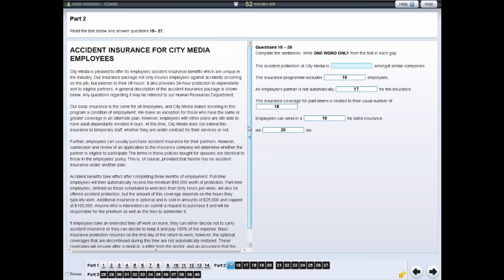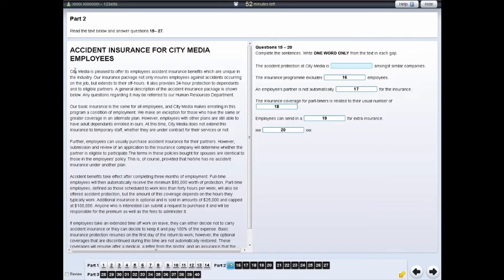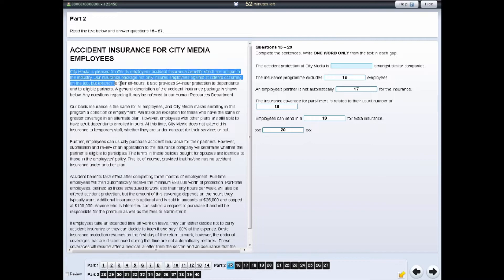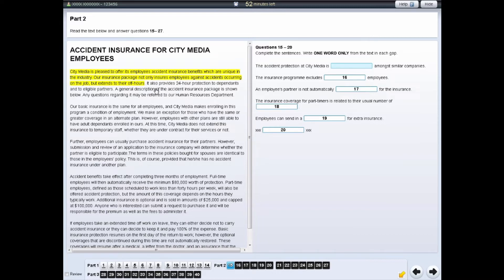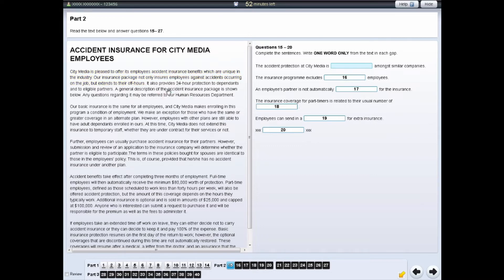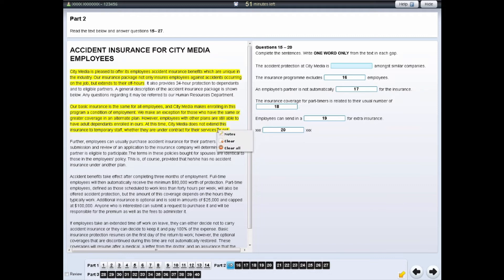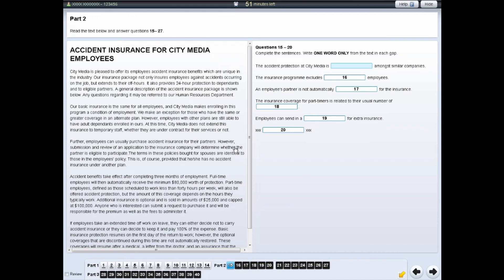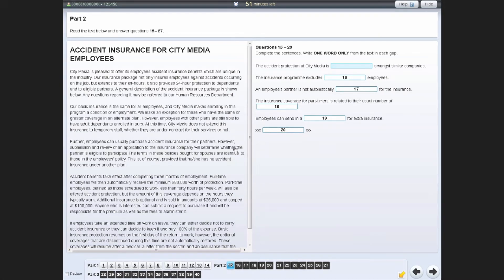Computer-delivered IELTS tutorial - Highlighting text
You can also highlight sections of the test.  To do this, left click and drag your cursor over the section of text or question you wish to highlight.  Then, right click, and select the ‘Highlight’ option.